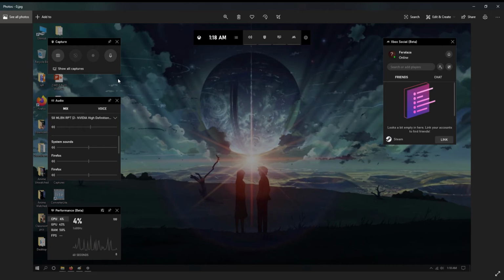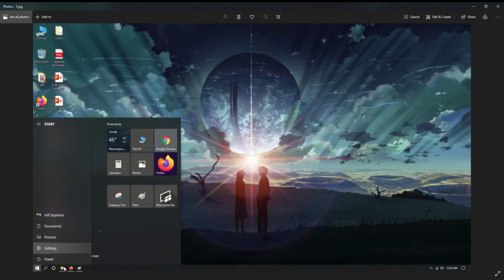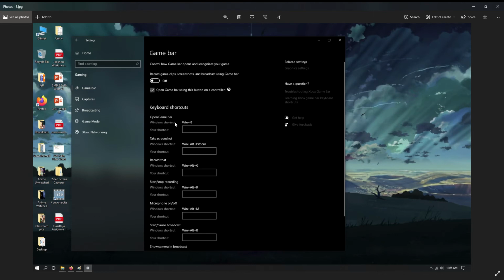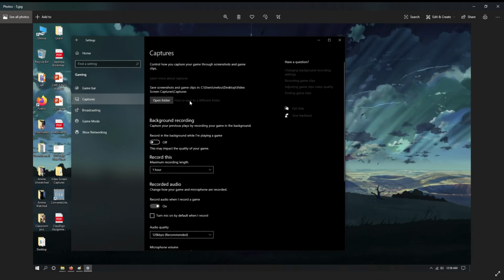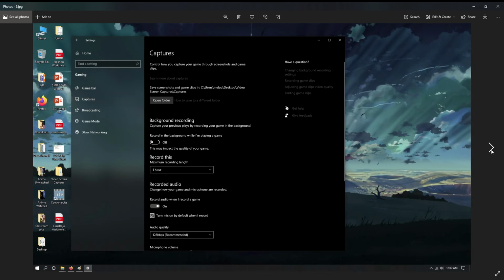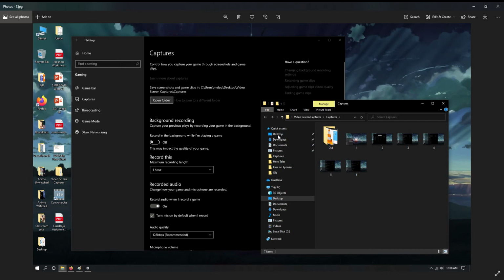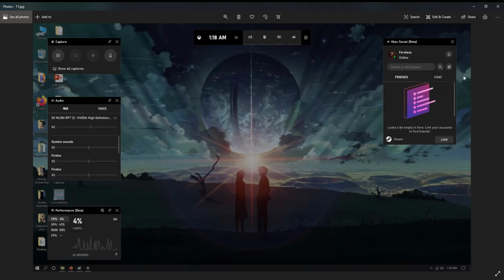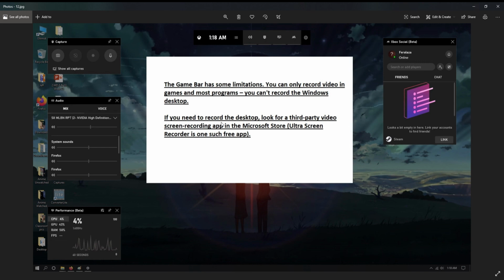Game Bar Screen Capture Videos in Windows 10 (Teacher Teleschool)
This video shows how you can use your Windows 10 device(s) to record tutorials, guides, or read-alongs to help students use new apps or apps  for which they aren't 100% prepared. I like it because it's a free alternative to most other screen recording programs. (Screen Casting is also a good option, but I will not go into that here as it is not my preferred program and it requires a download.) One of the best features of Game Bar recording is that it is built into Windows, so it is literally MADE for this kind of use! In this video, I explain (with pictures) how to go about setting up the program (almost unnecessary) so that you only have to press the shortcut on your keyboard in order to start up a recording.

Most videos out there right now do NOT show the most recent version of the app, so my little tutorial is one of the most up-to-date videos you will find. How do I know? I tried to find a video that shows the app as it looks now- no old posts, no Linux or other operating systems, and most of all- no videos of video. I, absolutely, did my utmost to make it so that you don't have to watch a flickering screen as you learn how to set up this app for regular use.